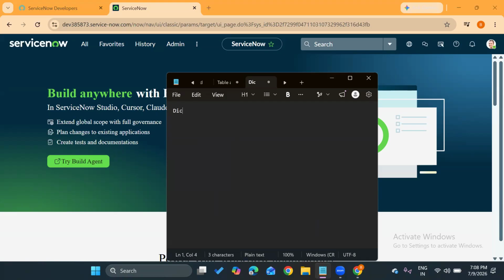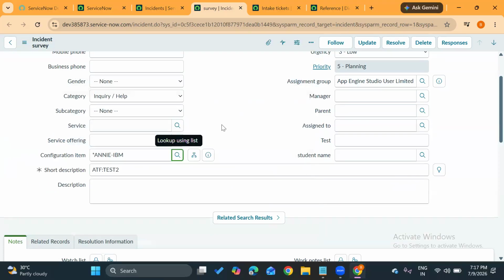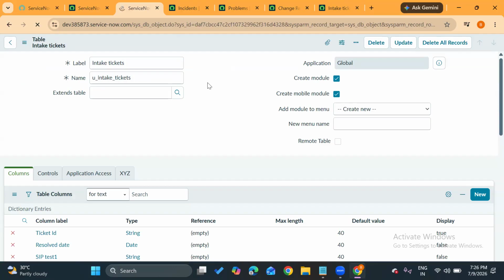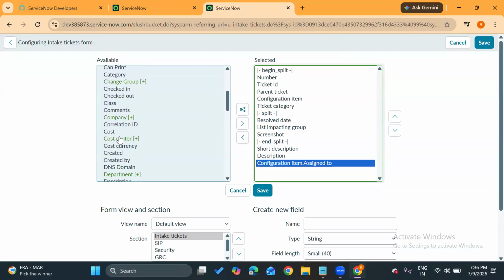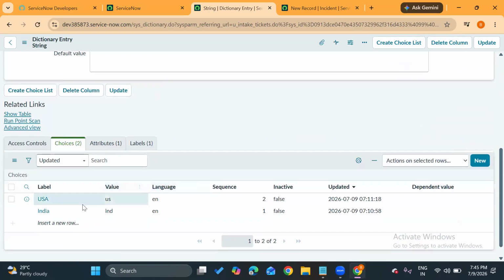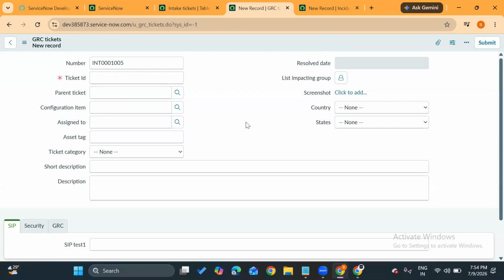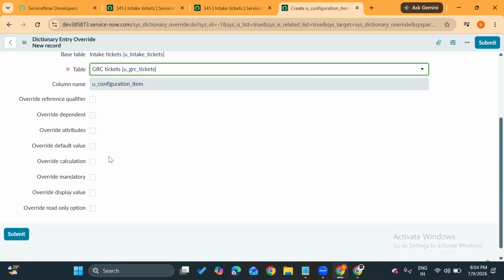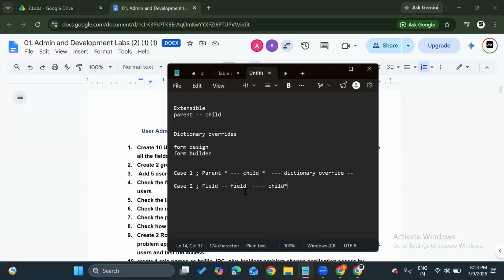ServiceNow Tables Part-2 | Jayedutech | Tutorial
Learn ServiceNow Tables – Part 2 with step-by-step practical explanations and real-time examples.

In this video, you will learn:

Table Relationships in ServiceNow
Reference Fields
Extended Tables
Parent & Child Tables
Table Views
Table Security
Dictionary & Field Configuration
ServiceNow Table Best Practices
Real-Time Examples